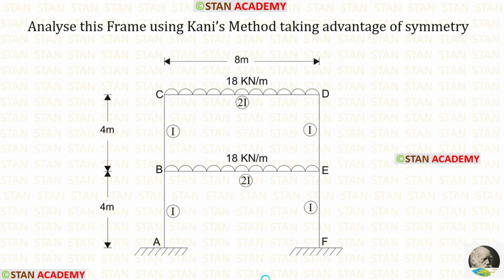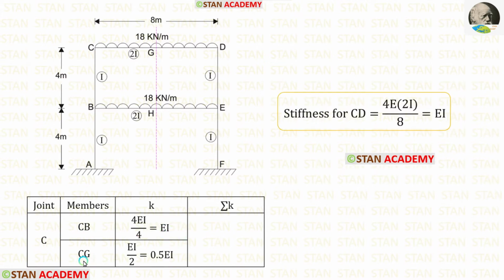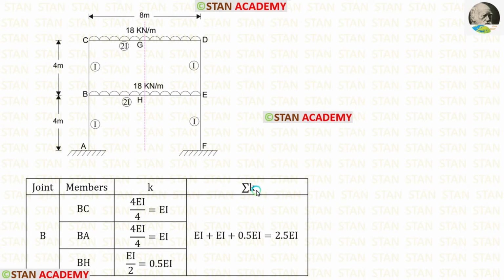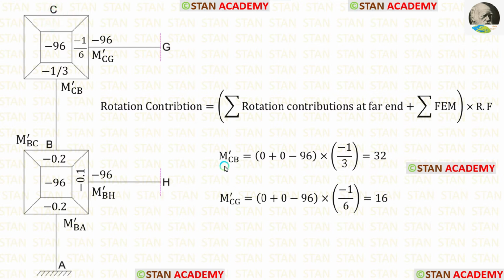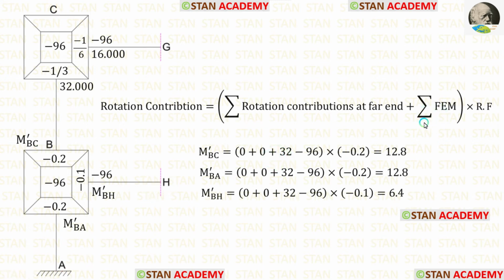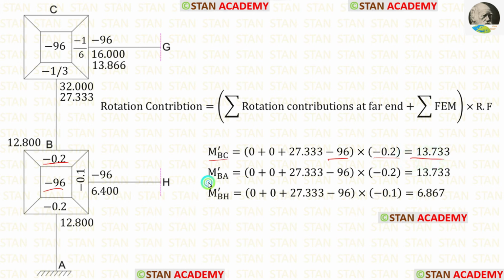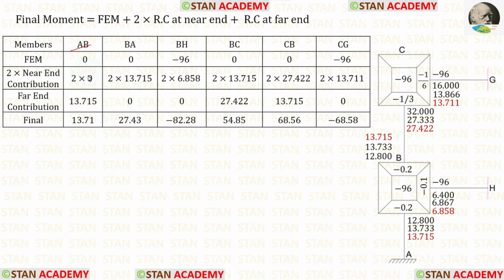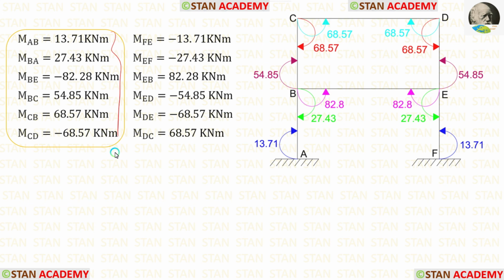Kani's Method - Analysis of a Symmetrical Frame - Line of symmetry passes through the centre of beam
Same Frame has been analysed by Kani's Method,